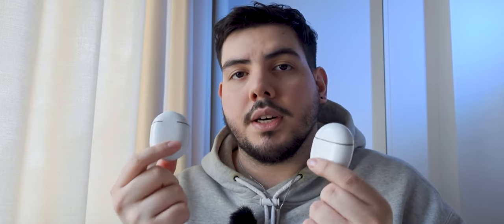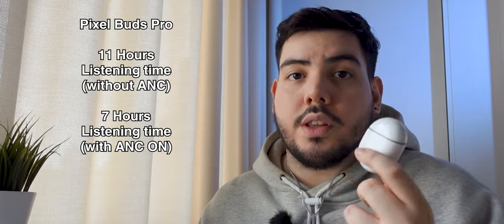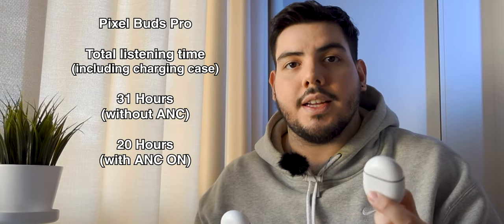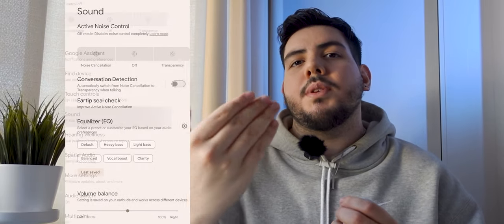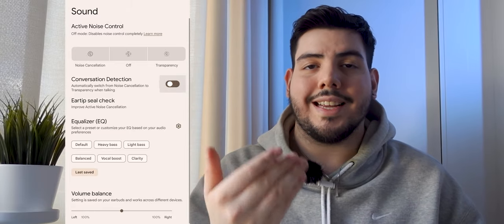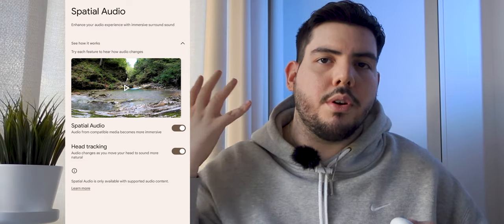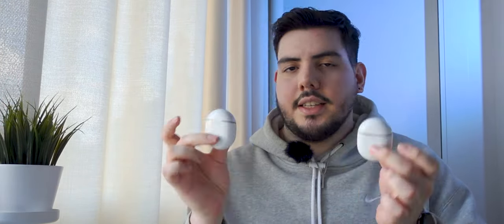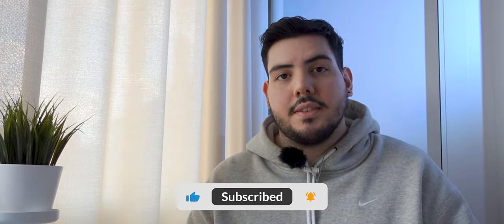How good are Google Pixel Buds Pro? - A Pixel Buds Comparison Video | iVlog 003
In this video I am comparing the Google Pixel Buds Pro and the Google Pixel Buds that released in 2020. The 2020 edition look similar to the Google Pixel Buds A, but there are a few differences between them that I address in this video.

I know I need to hit the court more xD I was throwing bricks the whole time

If you opened this, you are a real one